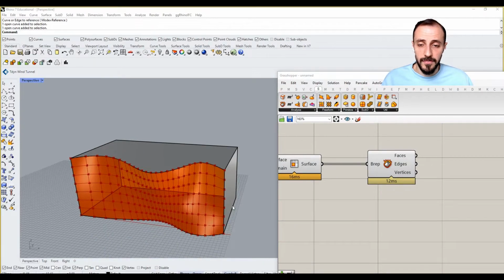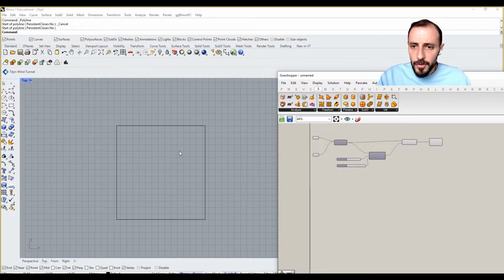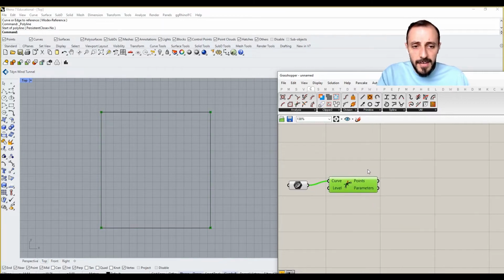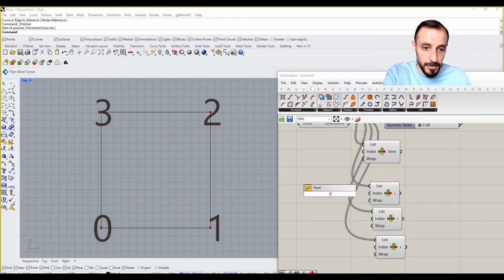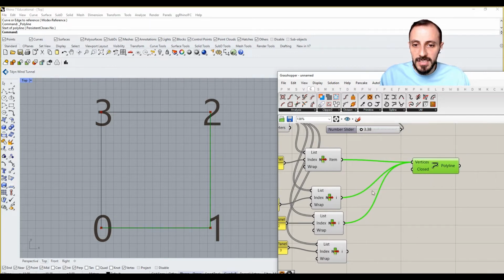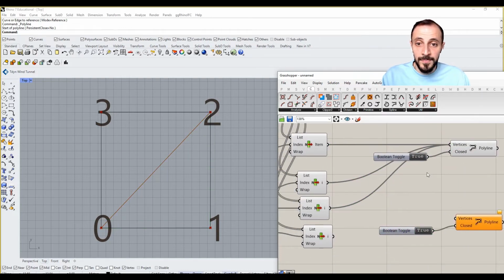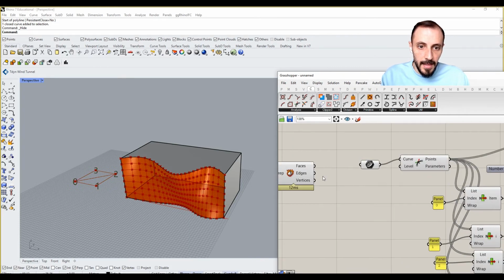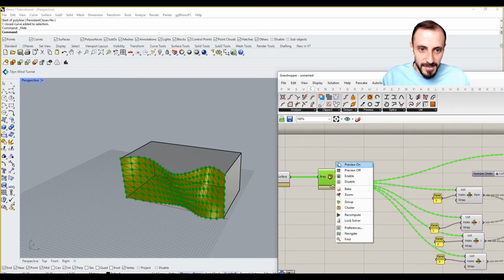2- Unveiling Surface Triangulation Logic 📐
Continue your journey into Grasshopper's capabilities with our second tutorial focused on 'Surface Triangulation Logic'. In this video, we dissect the process of triangulating a surface, an essential technique for advanced architectural modeling. 🏗️

-Understand how to triangulate a rectangle by extracting and visualizing point indices with 'Point List'.
-Learn to connect points in a sequence that forms triangles, using 'List Item' for precision.
-Apply this logic to divided surfaces for facade triangulation, enhancing the visual appeal and structural integrity of your designs.
-Distinguish each triangle with black and white coloring to create striking patterns on your facades.
By the end of this tutorial, you will have a firm grasp on transforming flat surfaces into triangulated marvels, ready for application in your architectural projects.